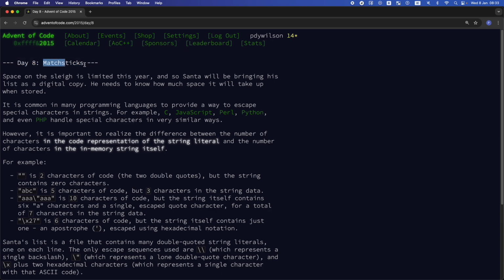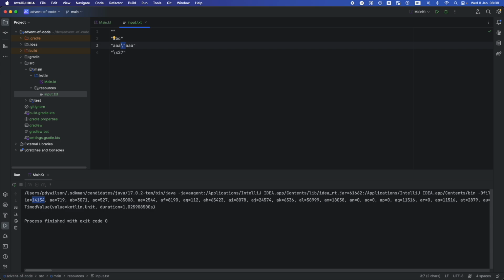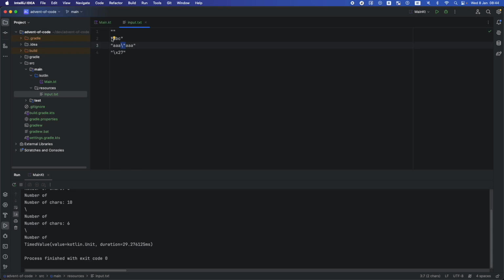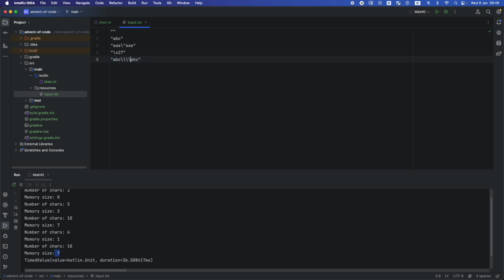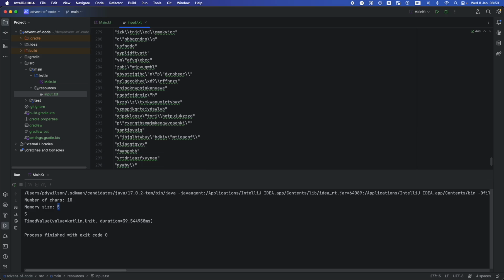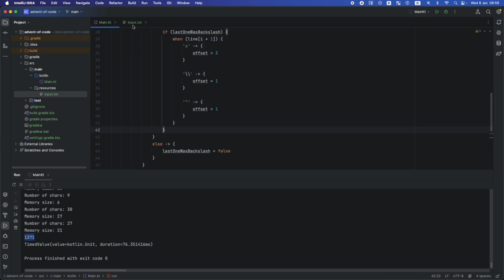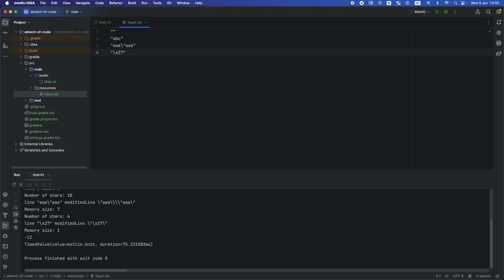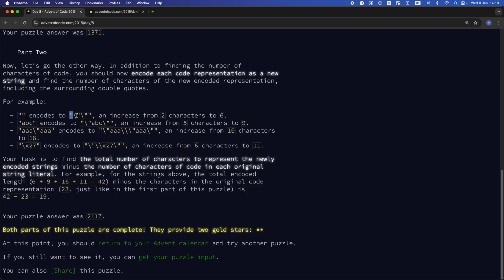Advent of Code 2015 Day 8 - Counting chars ... again! 🚗